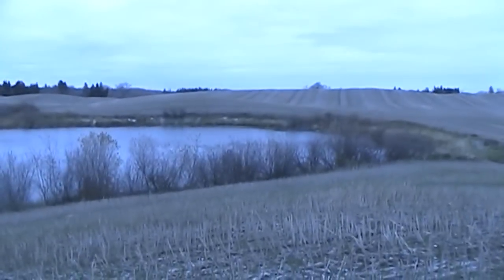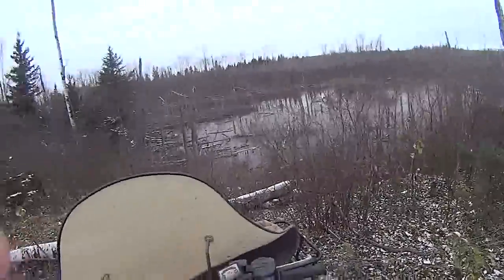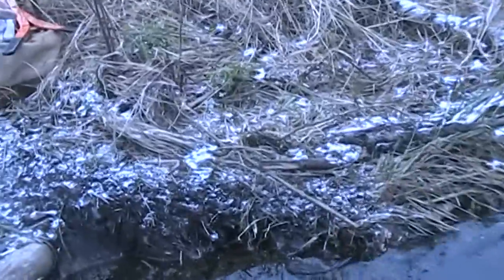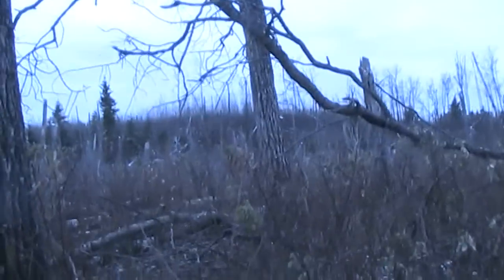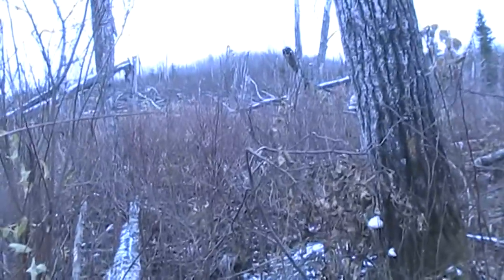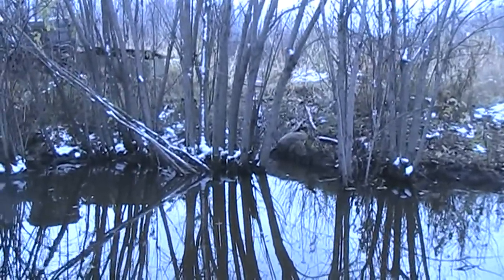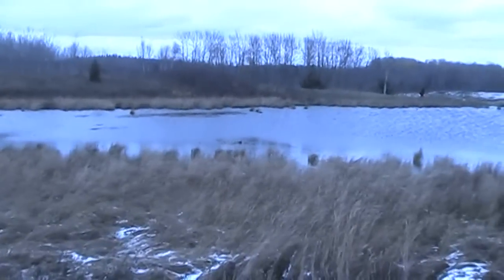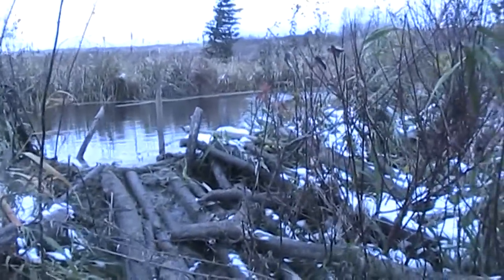Trapping, Out On The Line (2016-17): Day 4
Just chasing beaver. Rats to open soon and coyotes after that.)